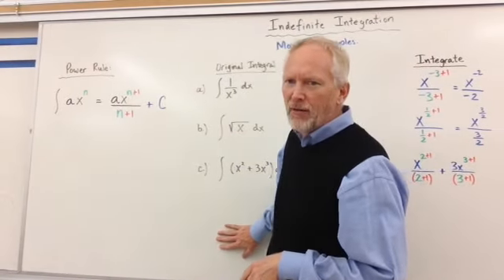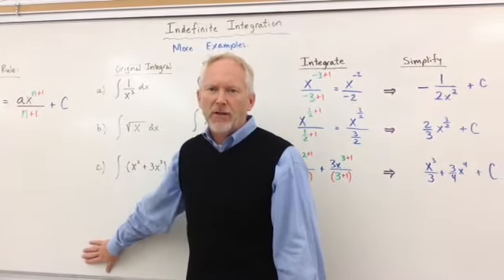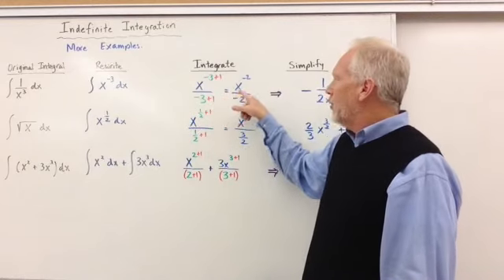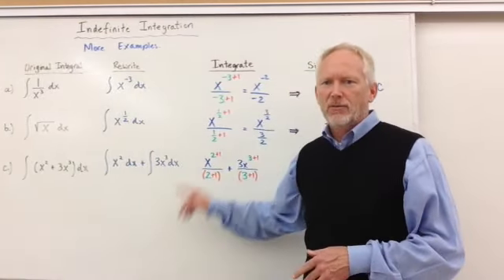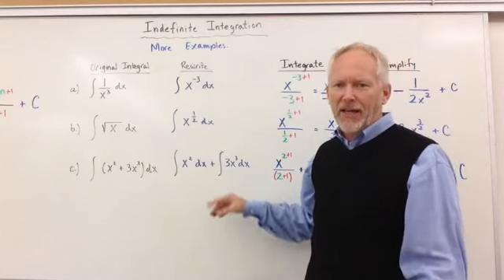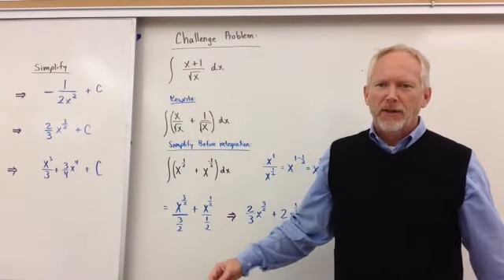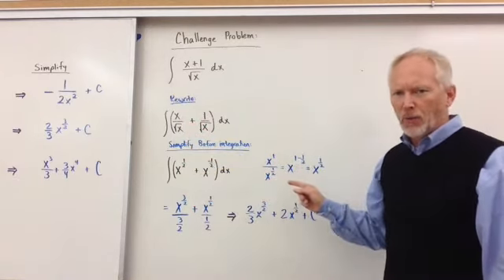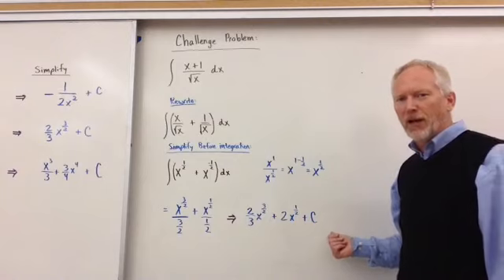Anti - Derivative Examples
This video introduces the concept of finding the anti-derivative of functions. Learn the basics of integration. Examples are shown and explained. Check out more math videos and a breakdown of weekly lessons on my